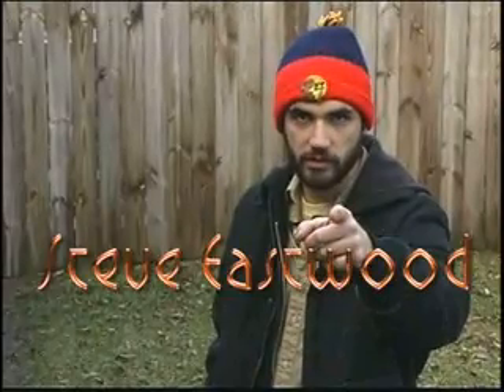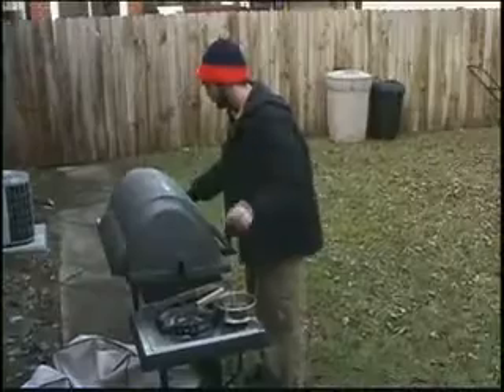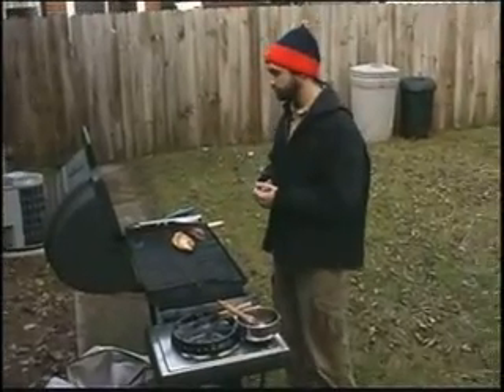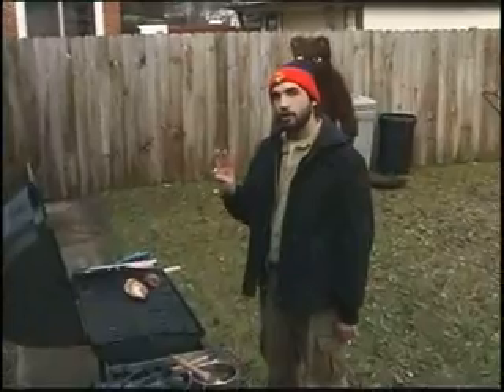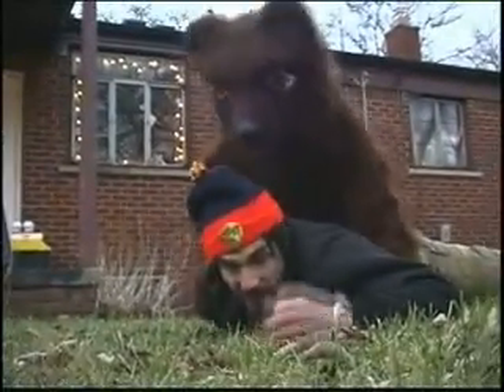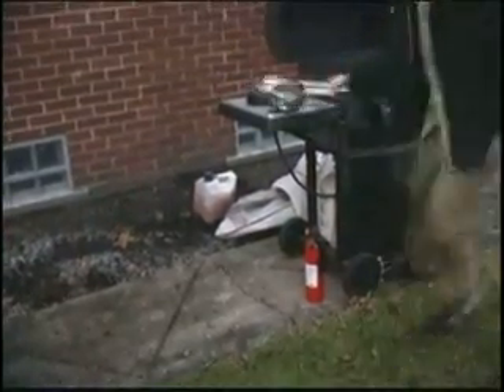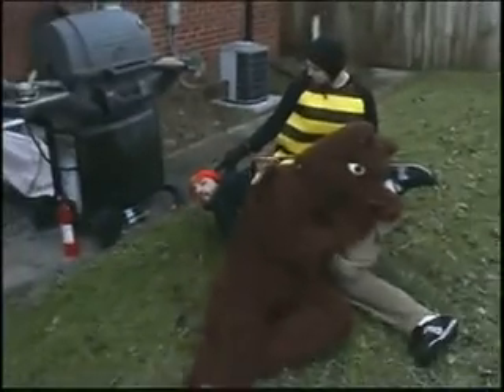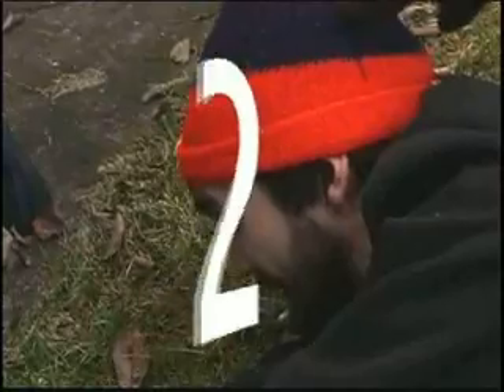Survival Promo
Survival expert, Steve Eastwood, gives tips on how to survive lifes unexpected situations.